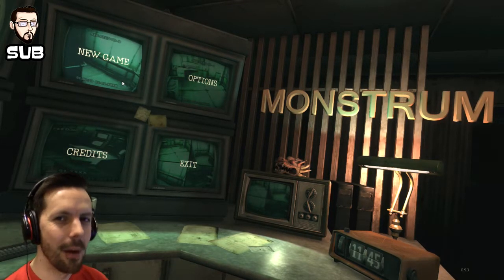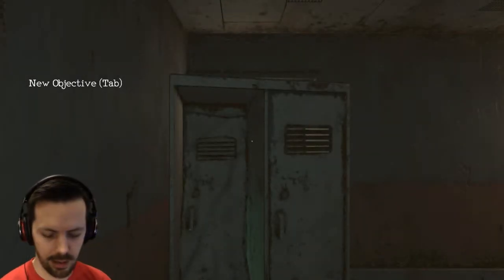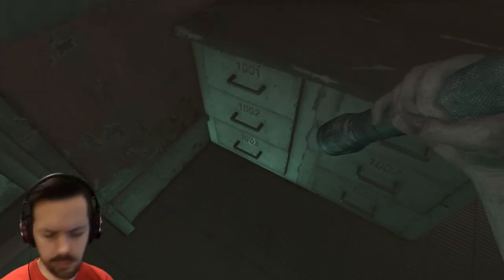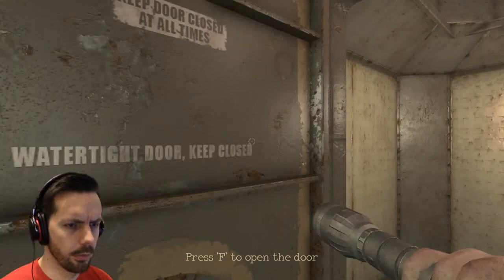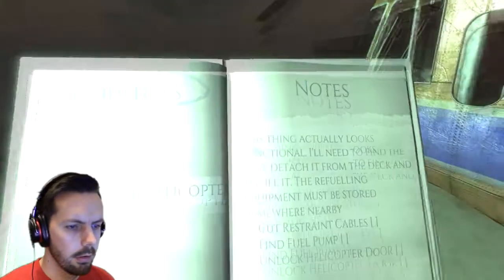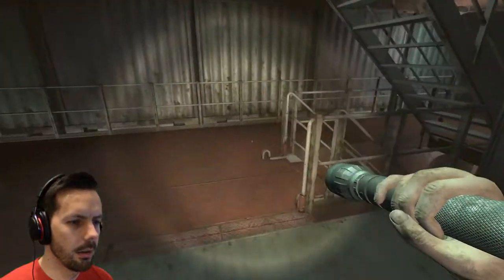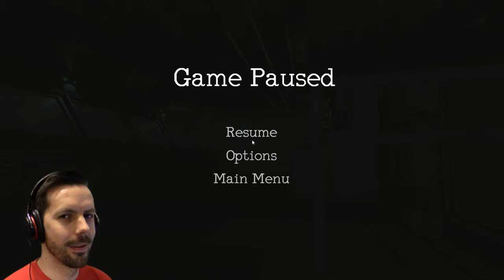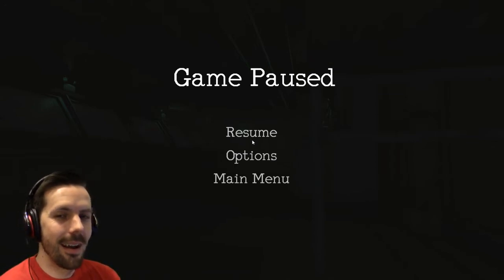MONSTRUM (Indie Horror Game) | GET TO DA CHOPPER | Part 1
Say "Hi" to Monstrum! We're going back to indie horror games and this being the first of many. Enjoy! **In early access as of upload date**